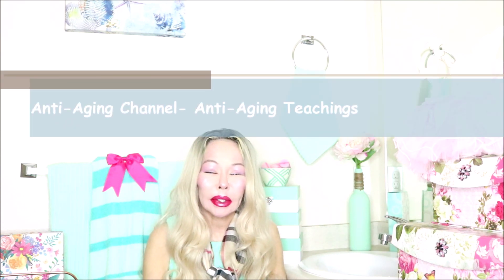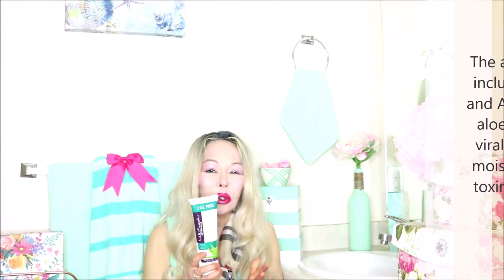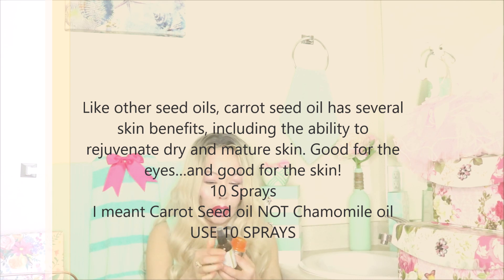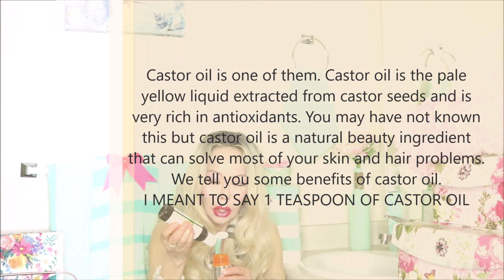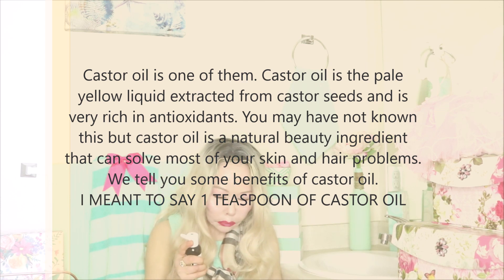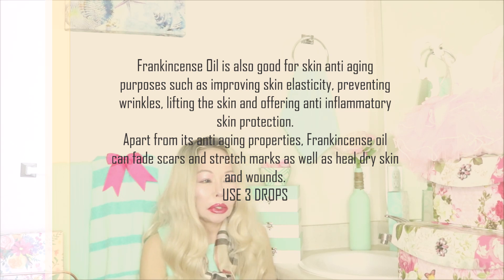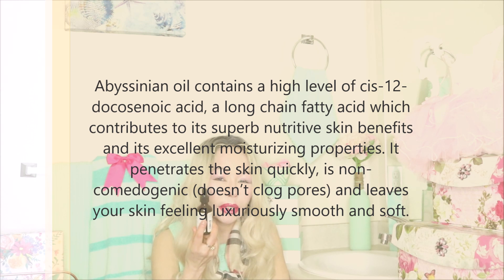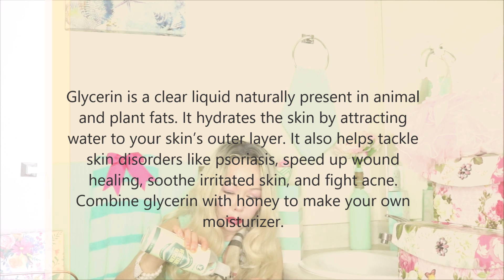SAGGING EYES-CROW'S FEET-Anti-Aging Eye Gel-Formulate your own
Hello my sweet friends, here is a video teaching how to formulate an ANTI-AGING EYE GEL right at home, using proven ingredients to repair sagging eyes and to help improve the elasticity of skin around the delicate area of the eyes..The formula has this special oil called Abyssinian oil that has a transdermal delivery system to help all ingredients penetrate deep into the skin around the eyes.

I APOLOGIZE I FORGOT TO TURN OFF MUSIC DURING THE INTRODUCTION OF THIS VIDEO.. IT IS HARD TO LISTE, I'm VERY SORRY..

Below is the link of the video in which I mentioned Frankincense oil.

PRODUCTS MENTIONED IN THIS VIDEO:
Organic Aloe Vera Gel Mill Greek Botanicals

Egyptian Carrot Seed Oil by Sheaterra

Organic Castor Oil By Aura Caccia
Vitamin E oil ( Cosmetic Grade) By Scentuals

Essential oil of Sweet Orange By Garden of Life

Frankincense oil by Garden Life

Abynissian Oil By Aura Cacia

Organic Vegetable Glycerin by Piping Rock Company

I can’t guarantee that all of the skincare products and makeu-up I recommend will suit you. I only use products I personally think are good having tried them on myself and my patients but everyone's skin is different and it's possible to be allergic to anything. Wherever possible, test products out on yourself before purchasing.
I only feature products that I like and are formulated properly, or want to try. The products I use in these videos are either purchased by me to use in my professional capacity as a Anti-Aging Practitioner/ Natural Prevention Medicine Specialist-
I do not accept payment and am not sponsored to make any of the videos on this channel. However like I mentioned prior I only feature products that I like and are formulated properly, or want to try.

Clarisa here, a girl with a PASSION FOR BEAUTY.."BEAUTY IS AN ART AND BEAUTY IS MY PASSION" I'm a skin-enthusiast, who treasure hunts for ANTI-AGING beauty products as a profession.  My entire career has been of finding & curating fabulous things, beauty and lifestyle related from the small necessities to indulgent luxuries! I have been in the MEDICAL ANTI-AGING and NATURAL PRVENTION MEDICINE beauty industry for over 25 years in both the buying and development side of products.
Welcome to the official YouTube Channel Anti-Aging Beautification through Dermatology and Natural Prevention Medicine..
Hope you enjoy all about ANTI-AGING beauty with ME!♥